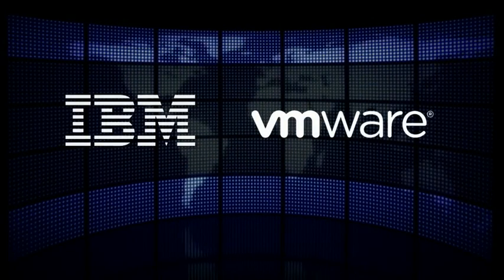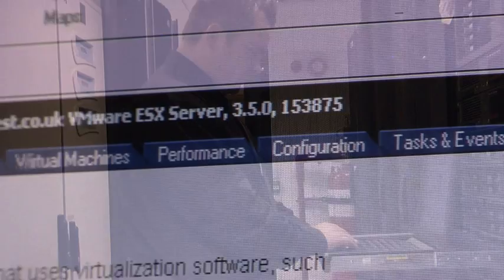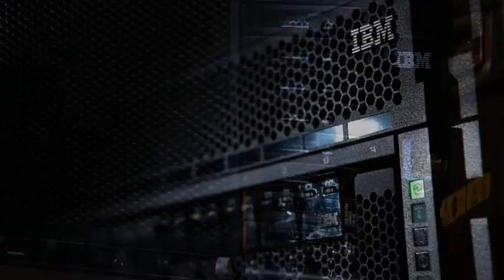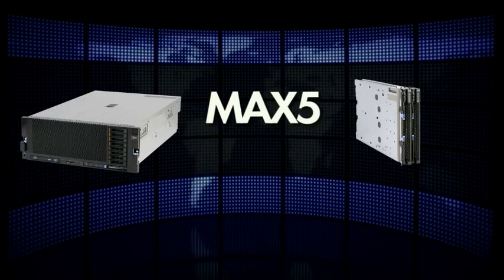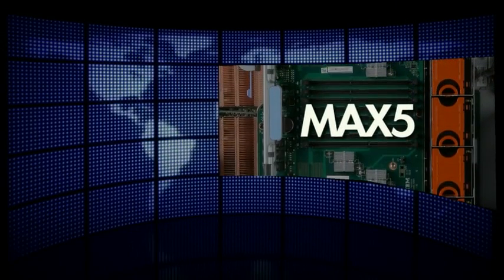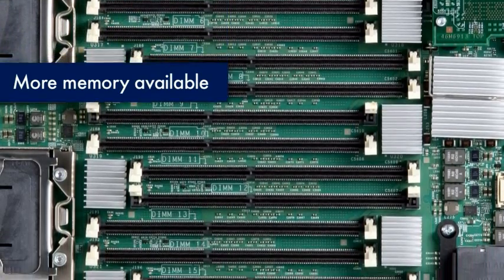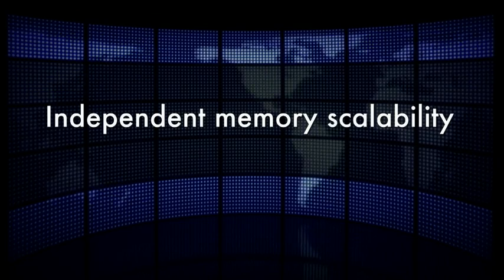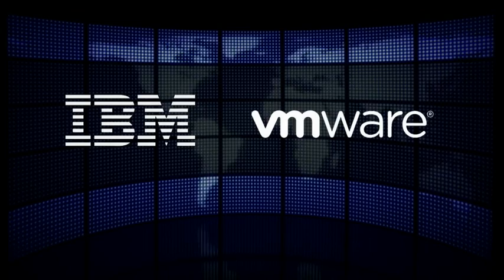IBM eX5 Enterprise Systems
Watch Steve Herrod, CTO of VMware, discuss the new IBM eX5 enterprise systems and the x86 collaboration between IBM and VMware.